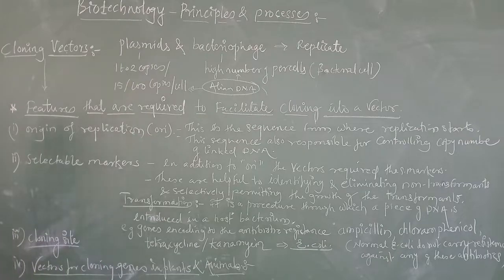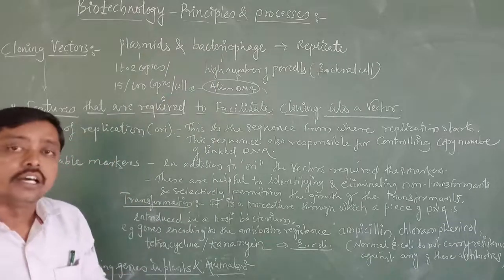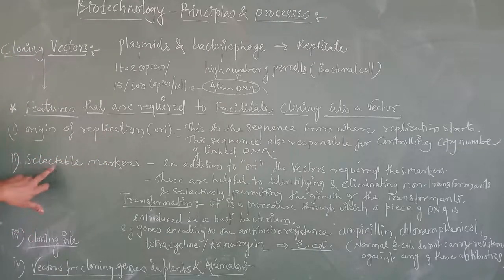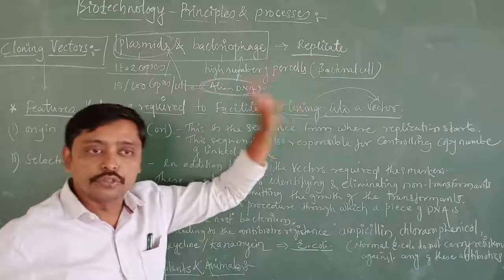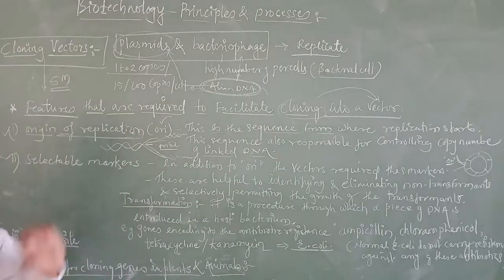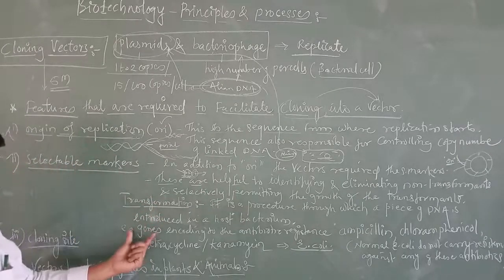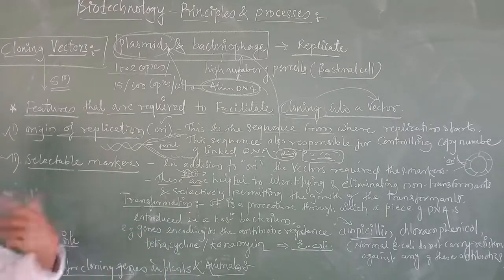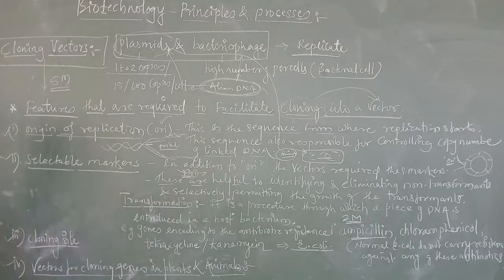03122020_PUCII_Biology_Cloning vectors